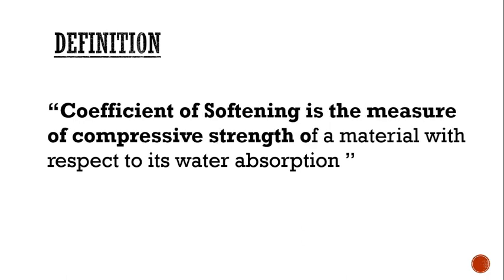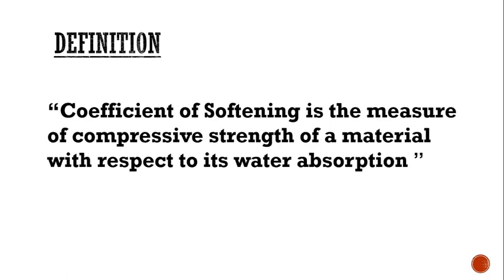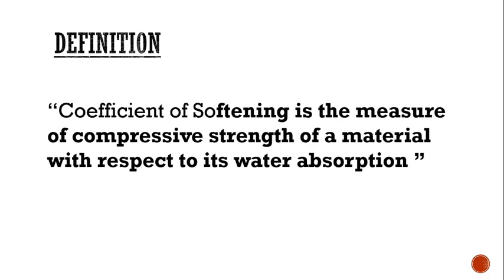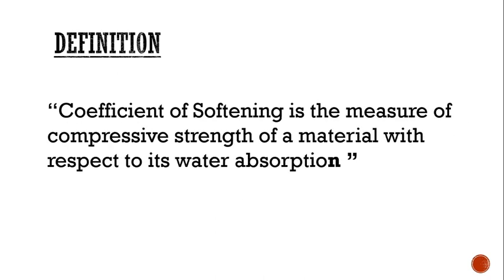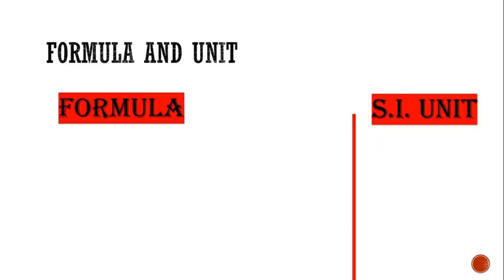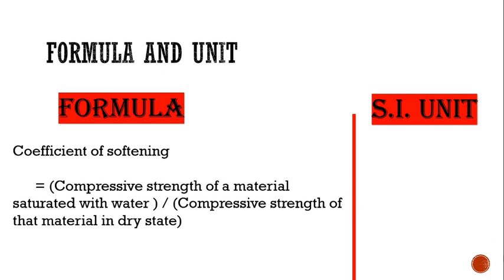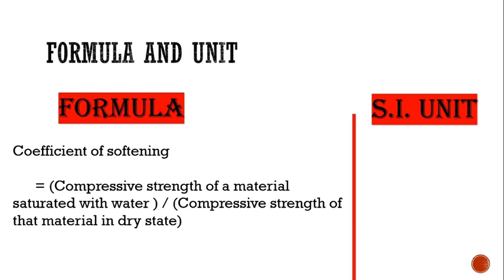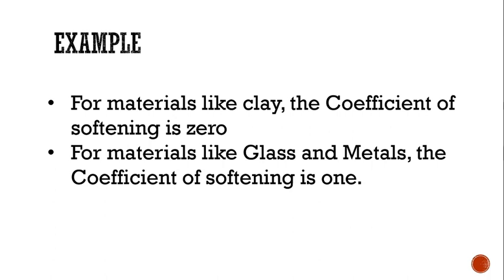What is Coefficient of Softening? | Properties of Building Material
What is the Coefficient of Softening? | Properties of Building Material

In this video, I have explained a physical property of material known as the coefficient of softening. The coefficient of softening depends on two factors namely compressive strength and water absorption. It may be defined as the ratio of compressive strength of the material in its saturated state to that of its compressive strength in a dry state. More will be the coefficient of softening less will the effect of water absorption on the compressive strength on the particular material. It is unitless.